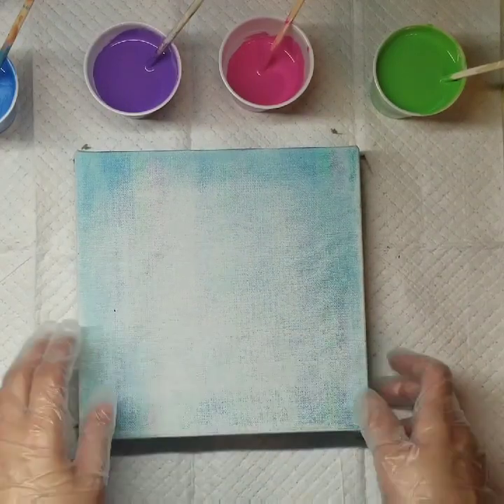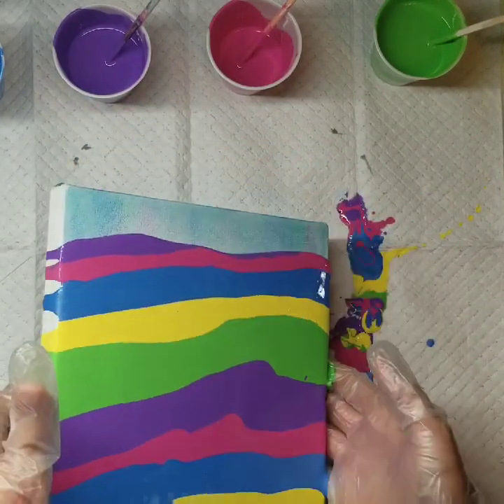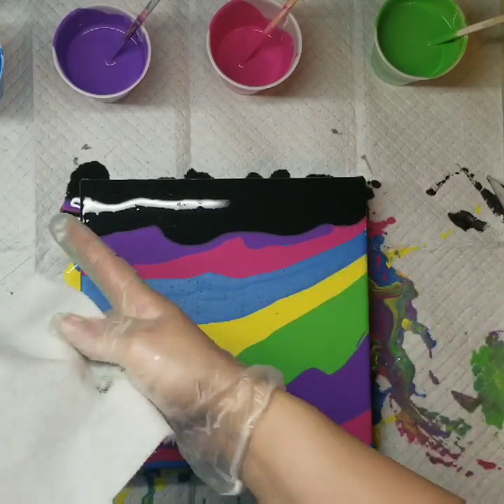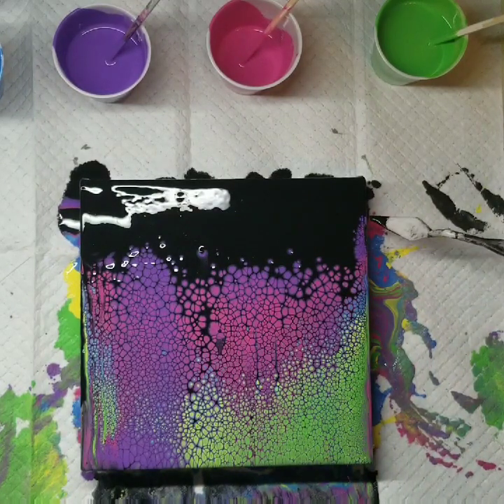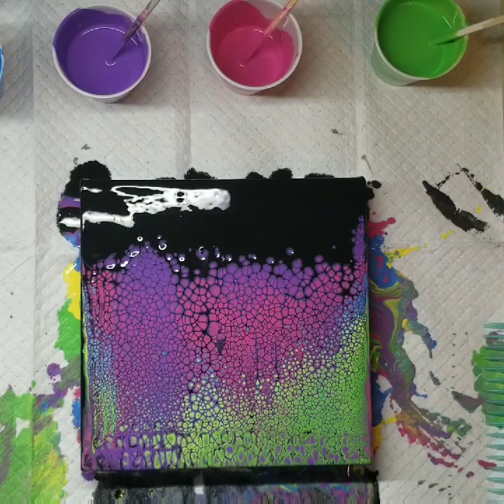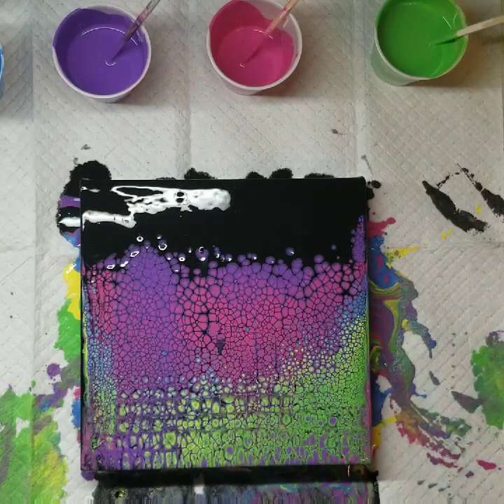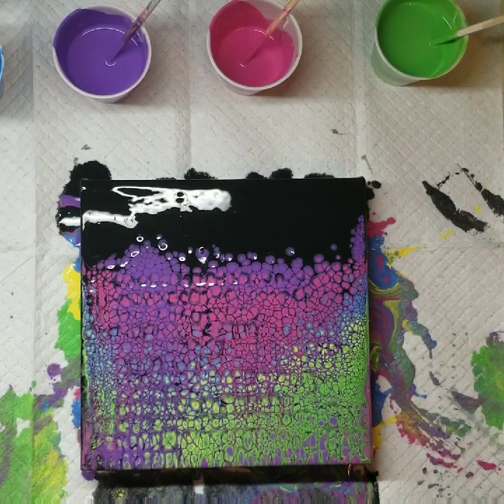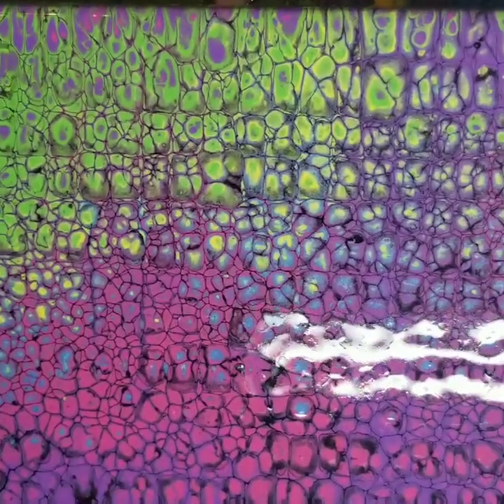Chameleon cells technique #3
For this painting I used affordable products, including a silicone from the Dollar Store. Doing these tests with various types of silicone products has taught me that the thicker products work best for this technique.